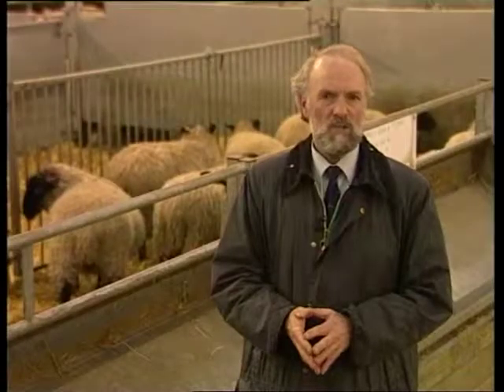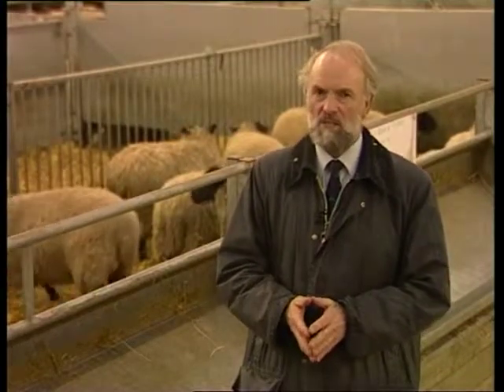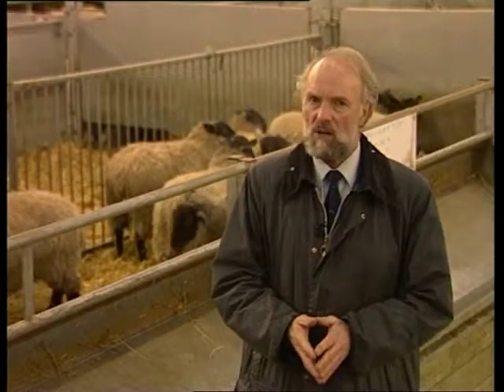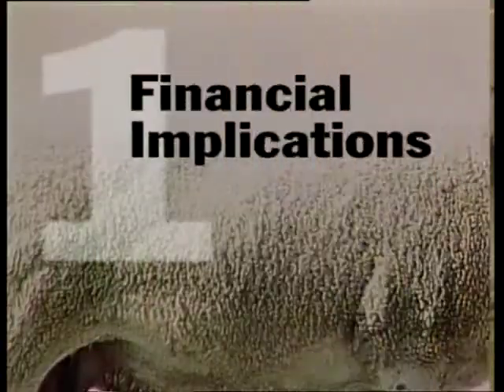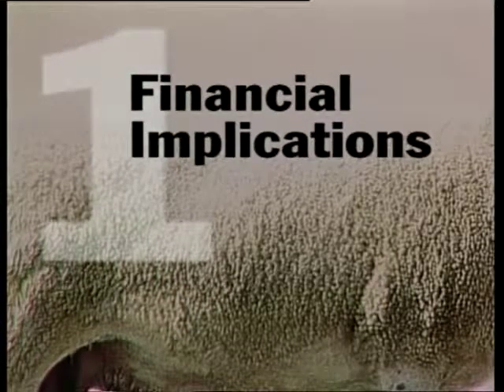ECTOPARASITE CONTROL (part 1)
Information for sheep farmers about preventing and treating skin parasites that cause damage to flocks.